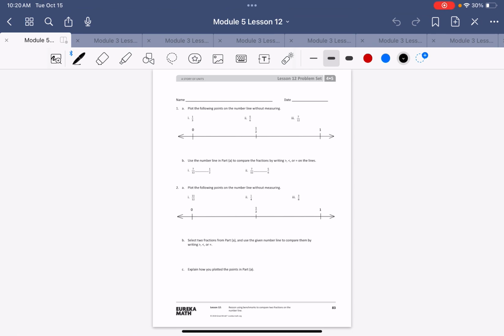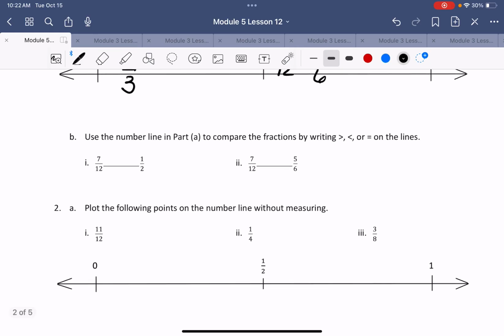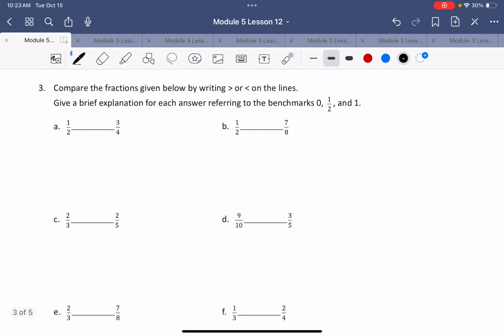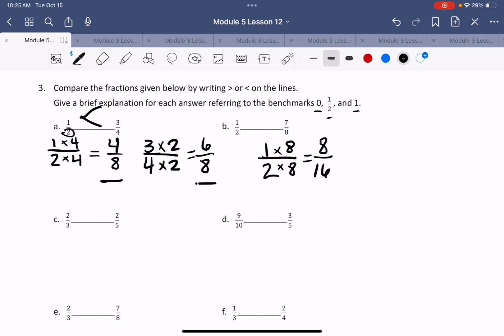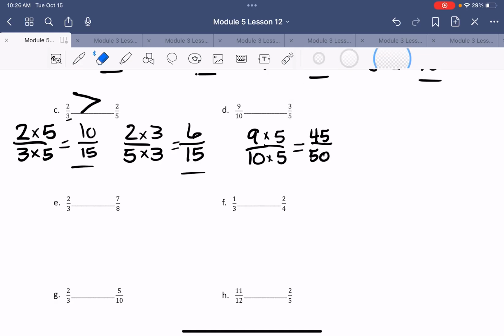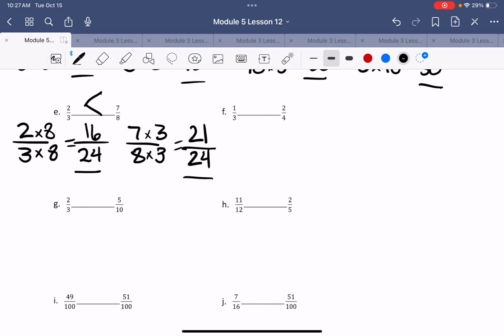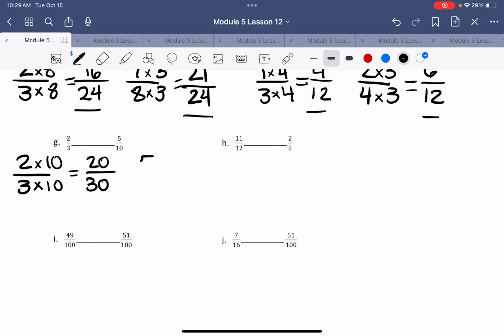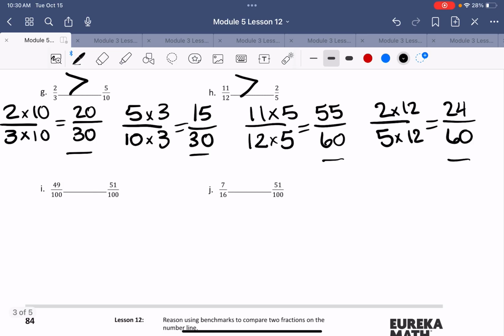Module 5 Lesson 12